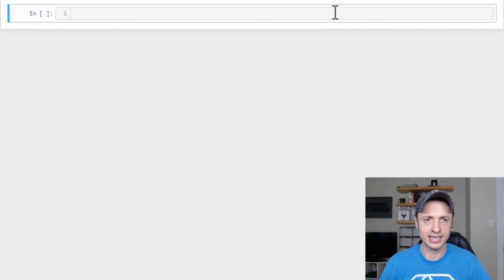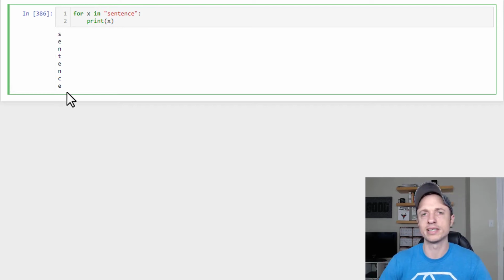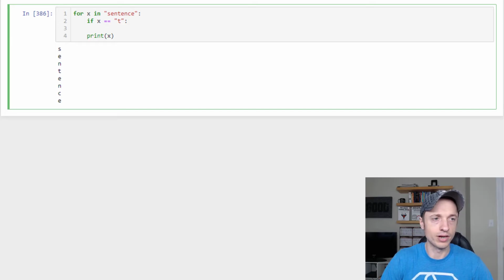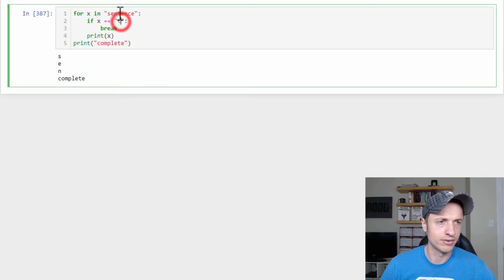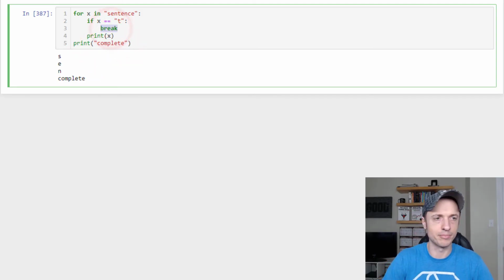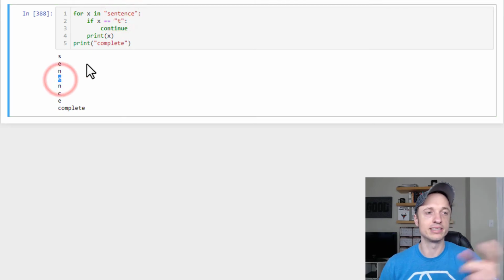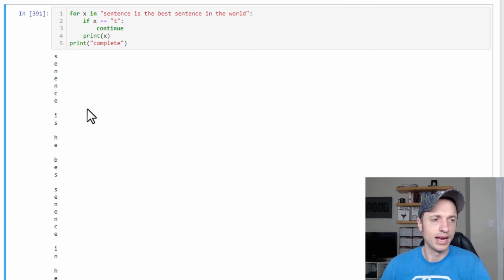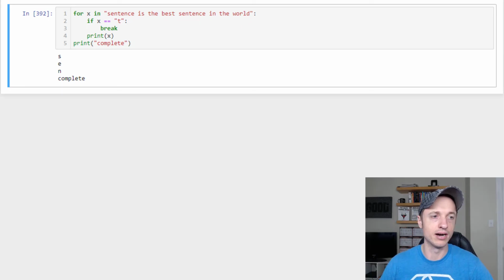Beginner Python #6.3 - Loops - break and continue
Step-by-step video teaches you how to use break and continue instructions while executing both for and while loops in Python!